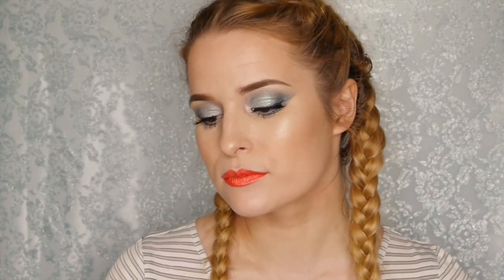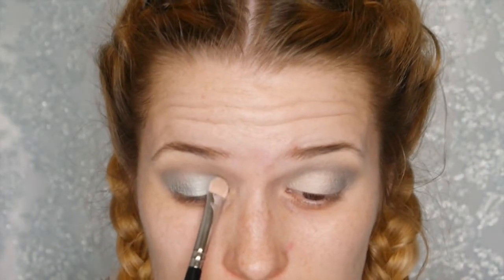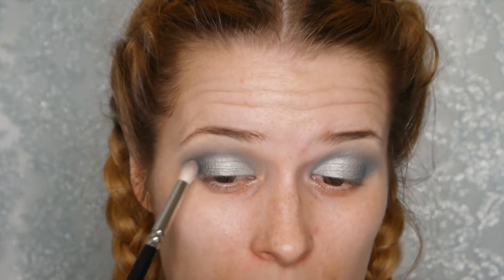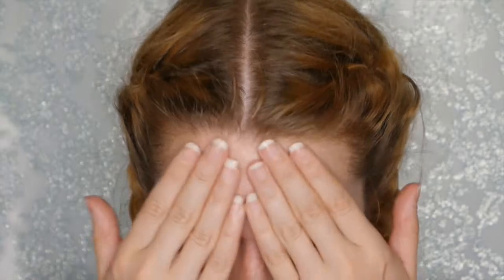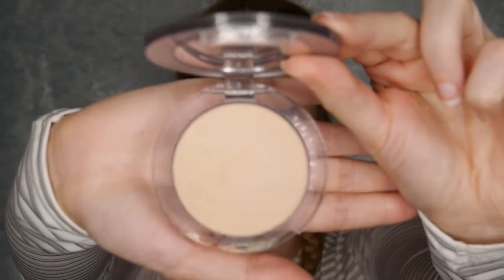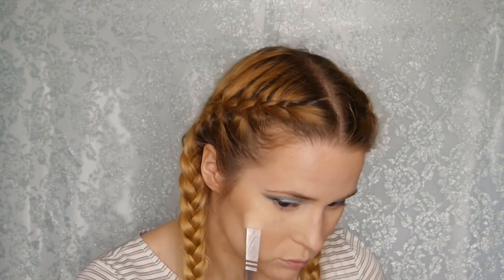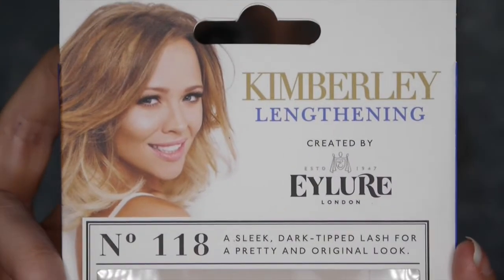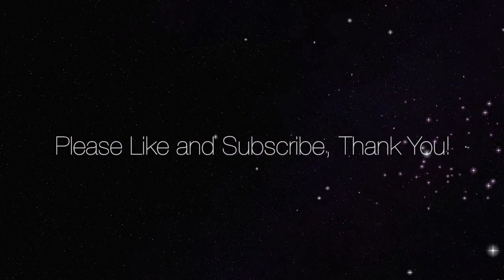Summer Sea Blue Eye Look and Pinky Coral Lips Makeup Tutorial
Hi Guys!!

Its been awhile, and I must apologise for this. I got very ill and then during that time something happened which I never thought would happen, and I became lost but im back, I found myself again, and were going to do this, and I can't wait to produce lots of makeup for you, and i'm even thinking about doing some fashion hauls soon to :)

So yeah!! today I have brought you a cool tone sea blue eye look with a warm tone pinky coral lip, and I absolutely love this pairing, its perfect for summer, those evenings on holiday, and fun times with friends. I did this look over a month ago, and I noticed rihanna has a very similar look in one of her videos, but this wasnt a copy, I was just obsessed with the colour ignite in the Kat Von D Metal Matte palette, that was my inspiration for this makeup.

As usual I will put all products down below with their links, if you have any questions please feel free to ask down below, and if you enjoy this video, please give it a thumbs up and subscribe, thank you, and I hope you enjoy!!

FACE

PurCosmetics 4 in 1 Pressed Mineral Makeup in Light

EYES

Kat Von D Metal Matte Palette (Discontinued )
M.A.C Eyeshadow in Sex & The Oyster (Discontinued)
M.A.C Eyeshadow in Eat, Love (Discontinued)

LIPS

BRUSHES

For the life of me I cannot remember what brushes I used, so if you would like to know ask me down below and I will let you know.